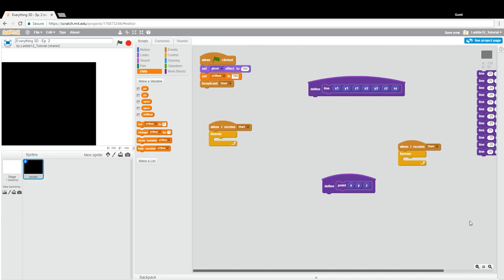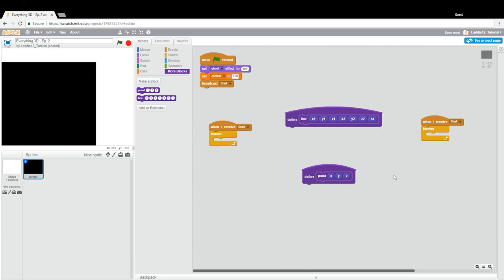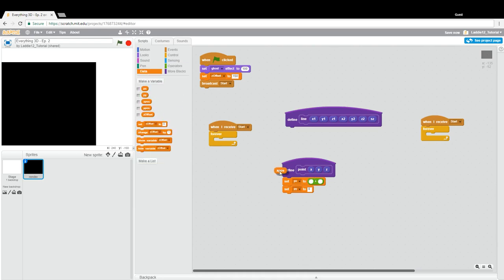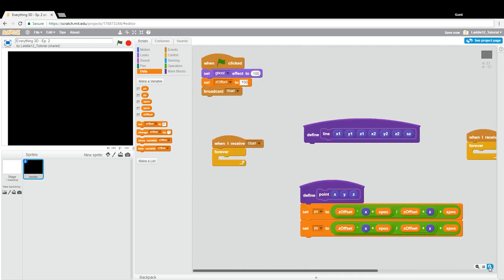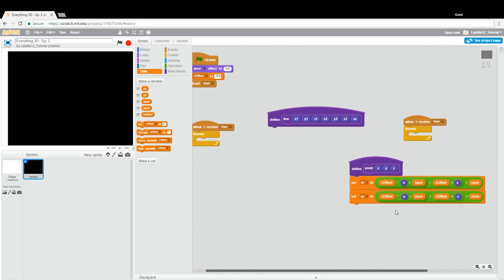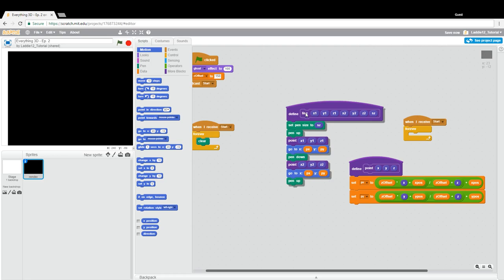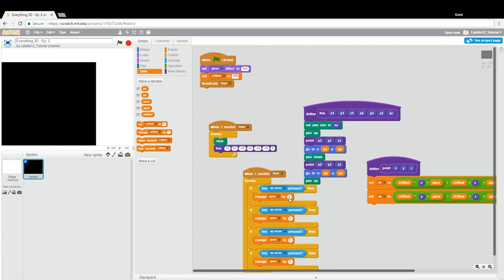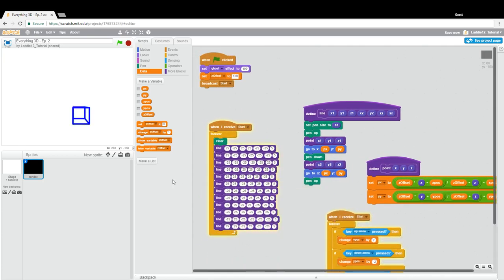Everything 3D Ep. 2 - Real 3D Projection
Finally parting from that raycaster 3D stuff!  That wasn't too bad... was it?